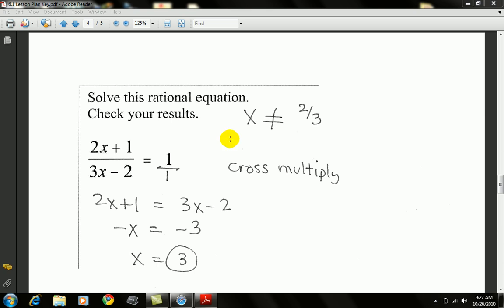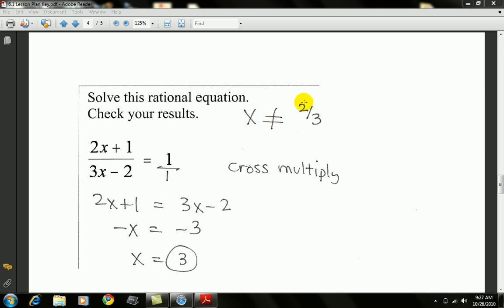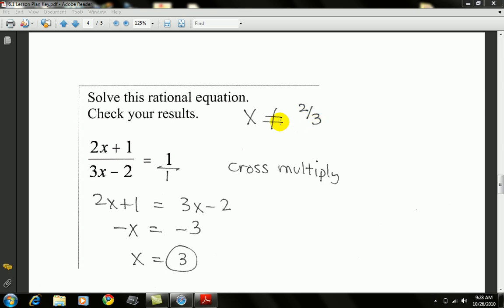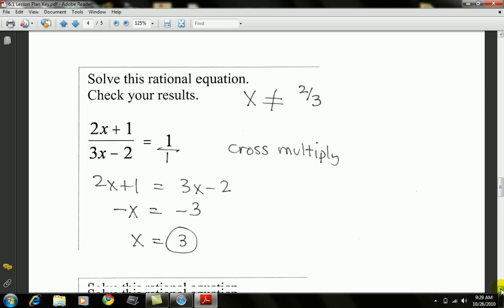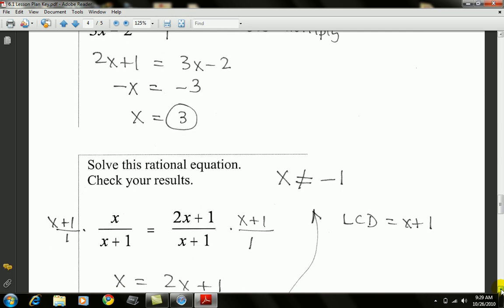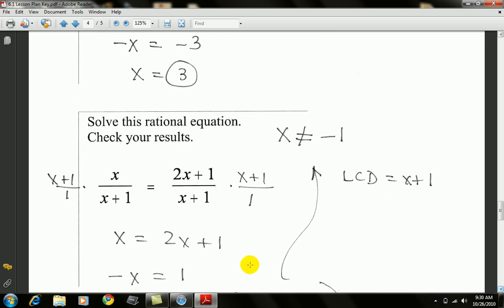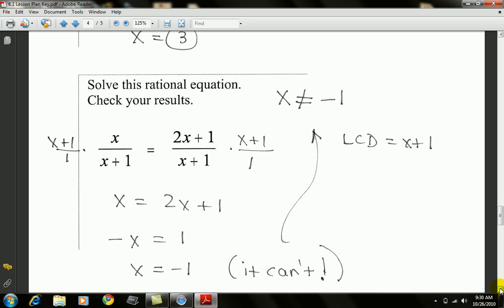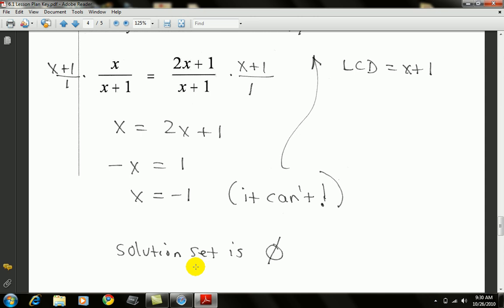6.1 Lesson Plan Key Part Four.avi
Rational equations, restricted values, contradiction equations